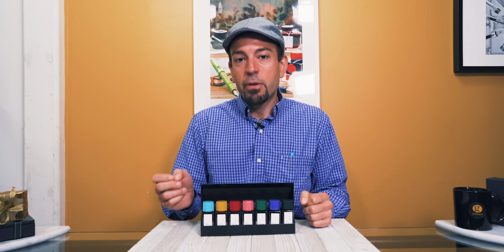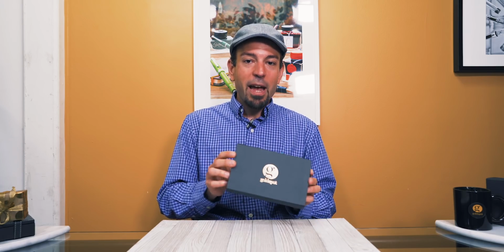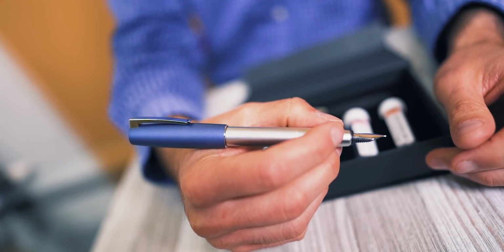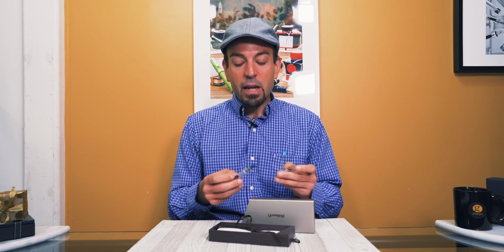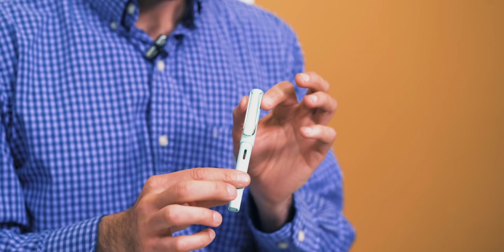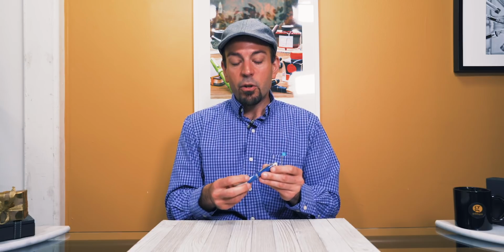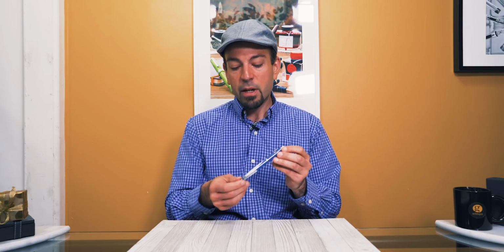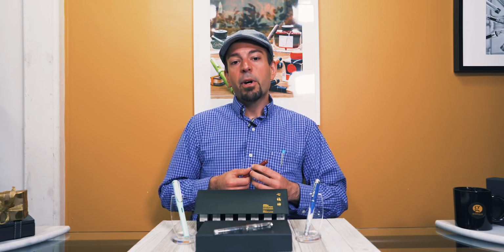Top 5 Pens - April 2019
The pen industry did not have a "Spring Break" this month, as there are plenty of candidates to pick from in our top 5 list. April was a busy but fun month, filled with new releases from brands that we love - Pilot, Lamy, Sailor, and Retro 51 to name a few. Which pens are your favorites from this month? Do you have any places we should definitely check out on our upcoming trip to Germany? THANK YOU for your ongoing support!

Pilot 100th Anniversary Iroshizuku Ink Set of 7 Colors, 15ml Each